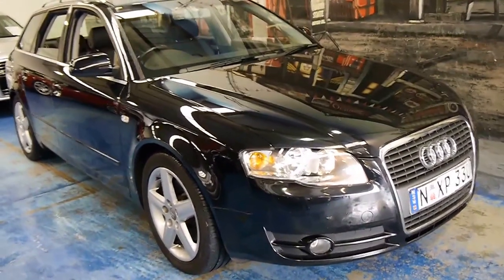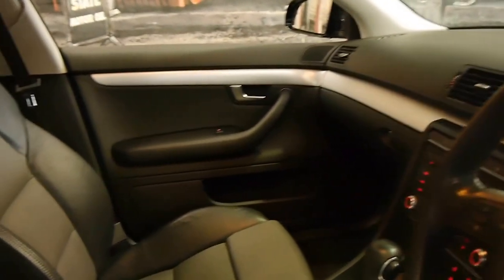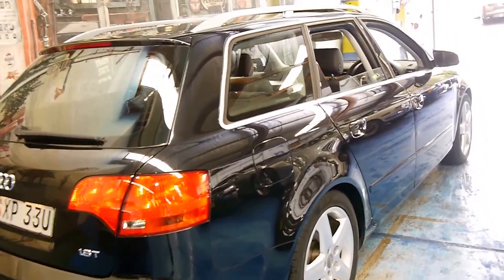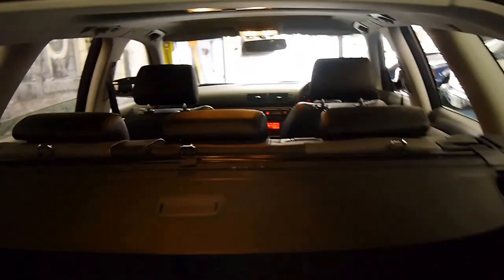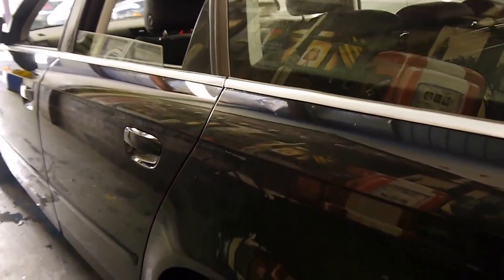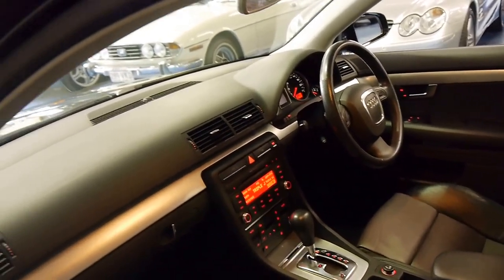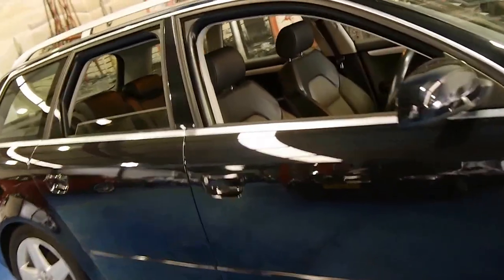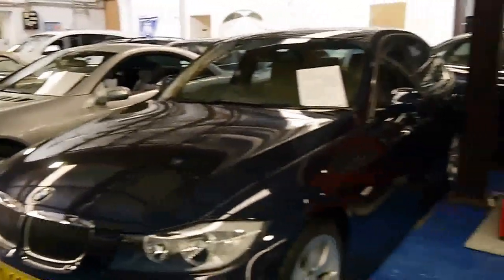Audi A4 B7 Wagon